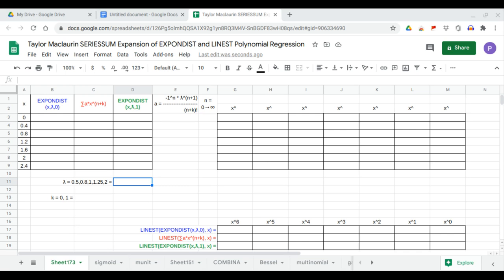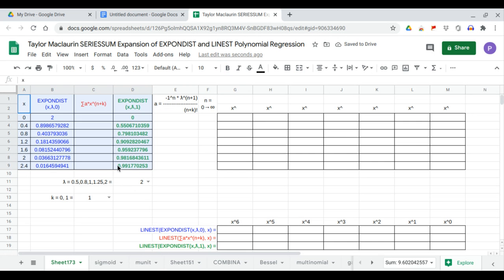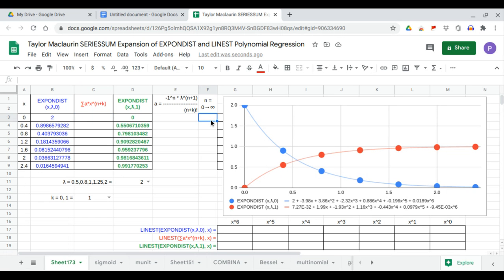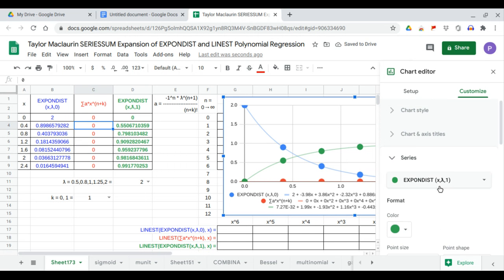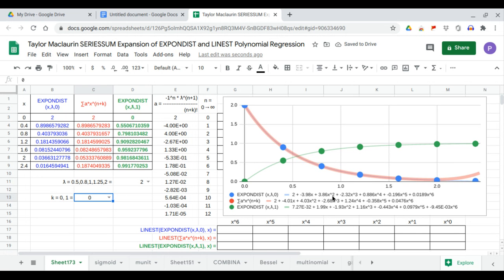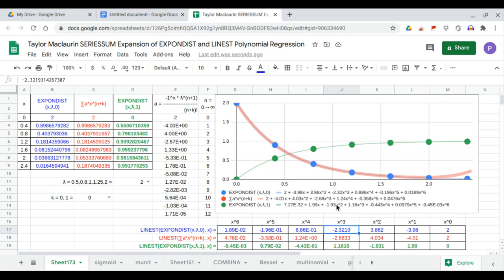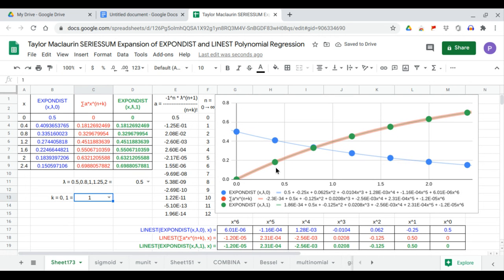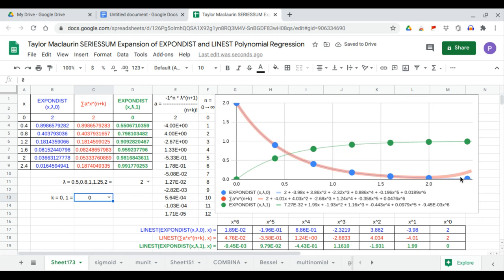Taylor Maclaurin SERIESSUM Expansion of EXPONDIST and LINEST Polynomial Regression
This video shows the use of ARRAYFORMULA, LINEST,Polynomial Regression, Taylor Macalurin, SERIESSUM to generate EXPONDIST in Decay and Saturation.